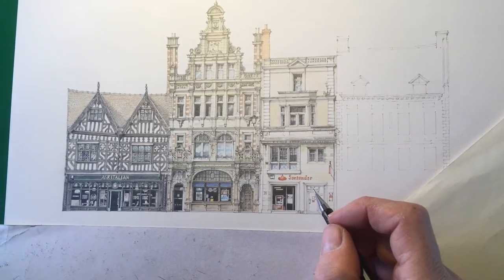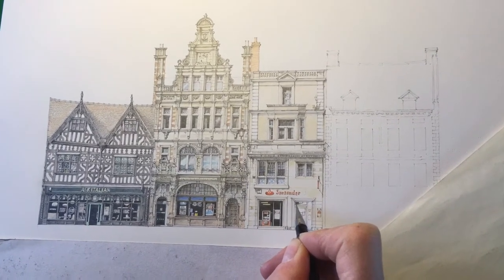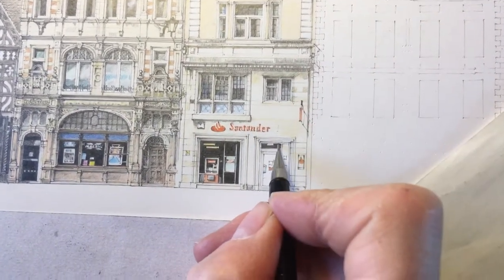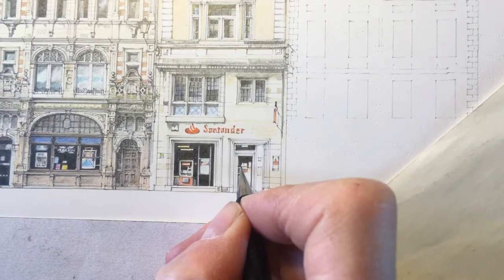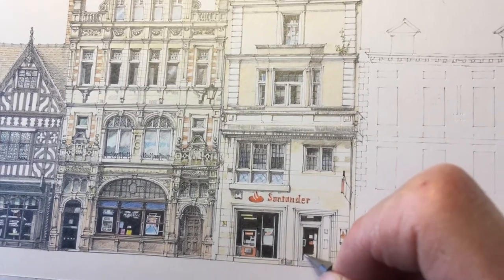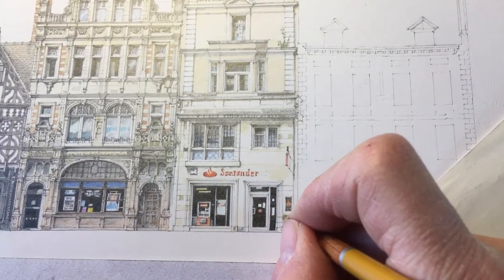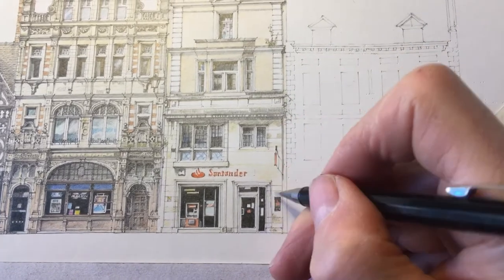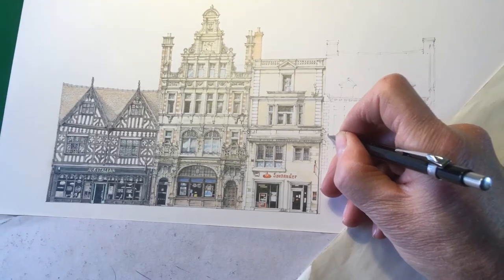Shading Shop Windows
Santander Building, Shrewsbury